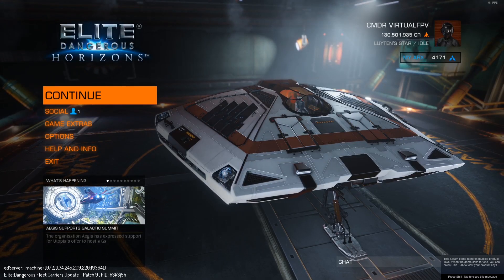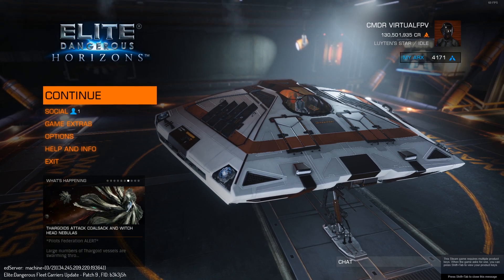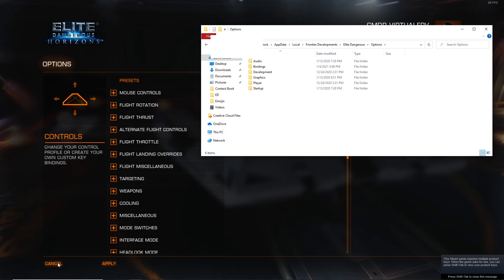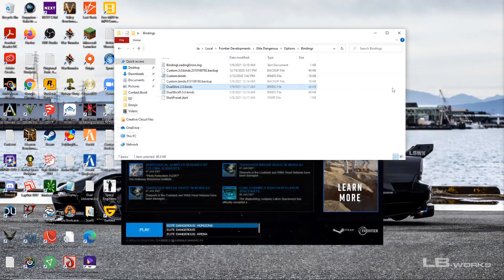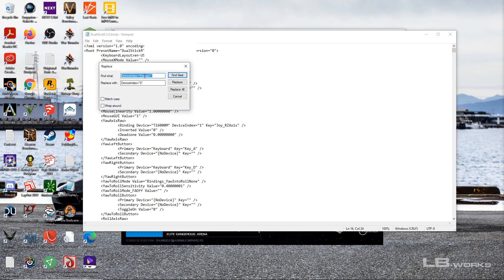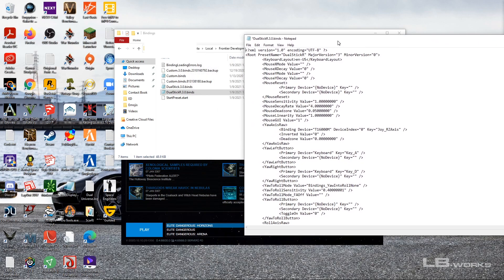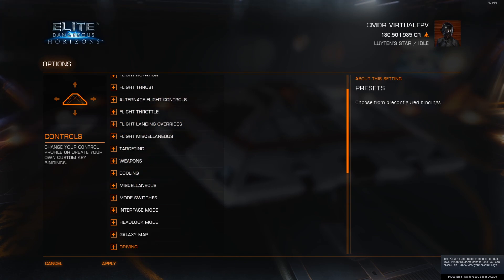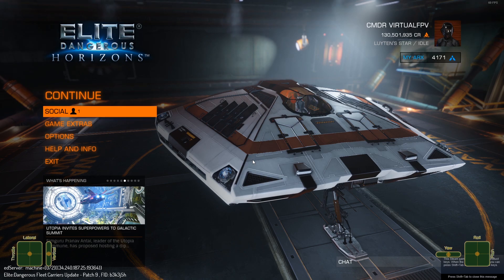Elite Dangerous | Fixing overwritten bindings and dual-device issues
Hey guys, in this video I show you a workaround for Windows re-indexing game controllers and ED re-mapping custom control schemes.

If you're having a problem with ED rewriting your control scheme, simply rename the file like I did in the first couple minutes of the video - no need to change the index values. Changing the Index values is only if you use multiple input devices for ED.